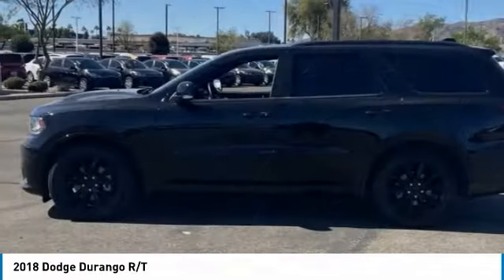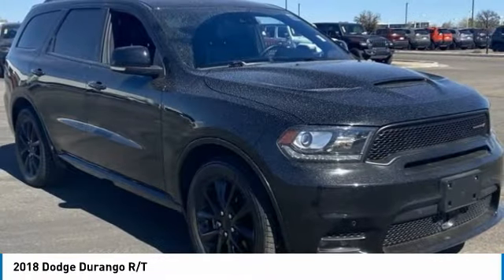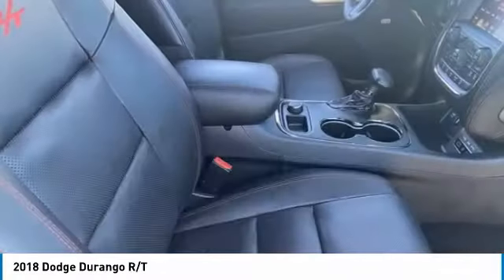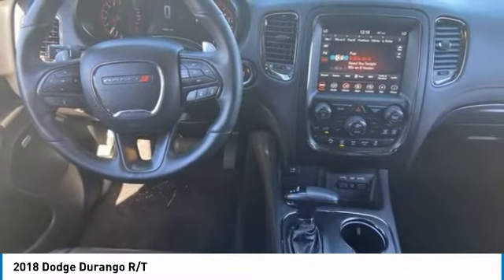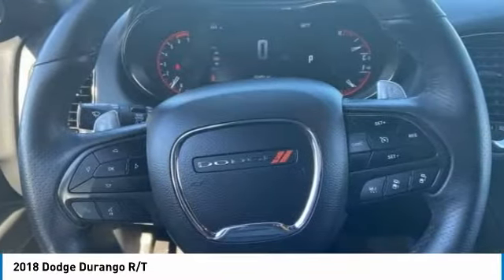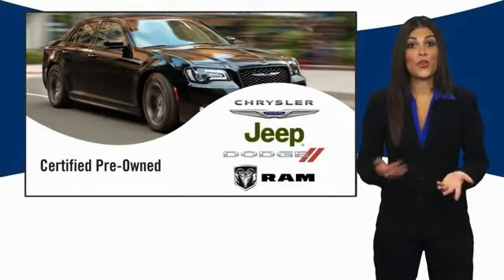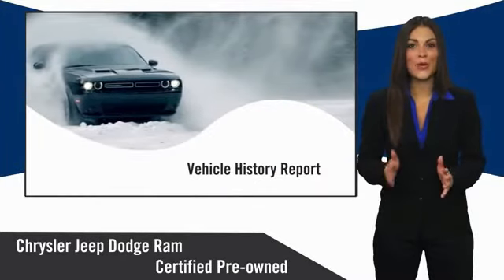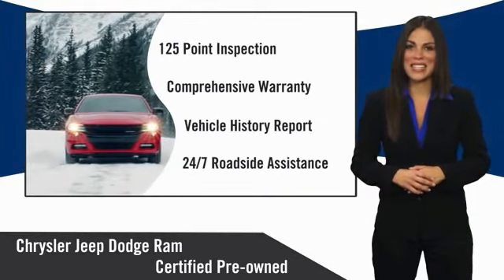2018 Dodge Durango PV7289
This 2018 Dodge Durango R/T AWD is Certified. CARFAX One-Owner. Clean CARFAX. Odometer is 6412 miles below market average! 14/22 City/Highway MPG. Here are some of the features: HEMI 5.7L V8 Multi Displacement VVT 8-Speed Automatic AWD, 1 USB Charging Port in Console, 10 Speakers, 12V Auxiliary Power Outlet In Console, 2nd Row Console w/Armrest & Storage, 3rd Row Floor Mat & Full Console, 7 & 4 Pin Wiring Harness, Adaptive Cruise Control w/Stop, Advanced Brake Assist, Air Conditioning, Alloy wheels, Apple CarPlay, Black Roof Rails, Blacktop Package, Blind Spot & Cross Path Detection, Cargo Compartment Cover, Class IV Receiver Hitch, Front Center Armrest w/Storage, Full Speed Forward Collision Warning Plus, Gloss Black Badges, Gloss Black Exterior Mirrors, Google Android Auto, Heated front seats, Heavy-Duty Engine Cooling, Illuminated Rear Cupholders, Integrated Roof Rail Crossbars, Lane Departure Warning Plus, Memory seat, Navigation system: Garmin, ParkView Rear Back-Up Camera, Power 8-Way Driver Memory 8-Way Passenger Seats, Power driver seat, Power Liftgate, Power steering, Power Sunroof, Power windows, Quick Order Package 25S (DISC), Radio: Uconnect 4C Nav w/8.4 Display, Rain sensing wipers, Rear Load Leveling Suspension, Rear-Seat Video System, Remote keyless entry, Steering wheel mounted audio controls, Technology Group, Trailer Tow Group IV, Wheels: 20 x 8.0 Gloss Black Aluminum.At Tempe CJDR and Kia, we are committed to providing our customers with SAFE and RELIABLE vehicles at the RIGHT PRICE! All pre-owned vehicles are subject to an extensive 110 point inspection, and ALL reconditioning costs are already included in the price of the vehicle. *Tempe $1,000 Finance Bonus Cash discount only available for standard prime lender conventional financing arranged through Tempe Dodge OAC. We reserve the right to determine customer eligibility for the $1,000 Tempe Finance Bonus Cash discount.FCA US Certified Pre-Owned Details:* Includes First Day Rental, Car Rental Allowance, and Trip Interruption Benefits* Powertrain Limited Warranty: 84 Month/100,000 Mile (whichever comes first) from original in-service date* Transferable Warranty* Vehicle History* 125 Point Inspection* Warranty Deductible: $100* Limited Warranty: 3 Month/3,000 Mile (whichever comes first) after new car warranty expires or from certified purchase date* Roadside Assistance